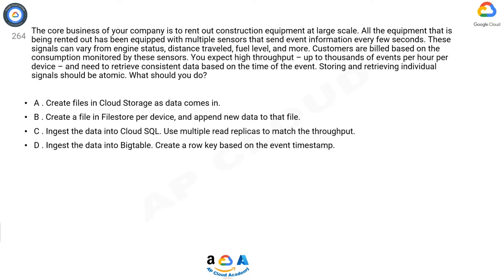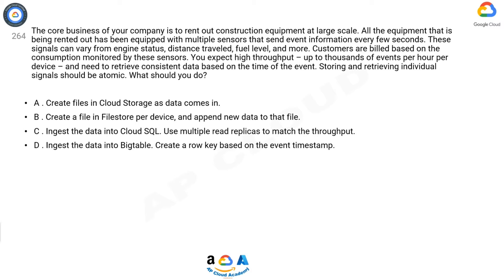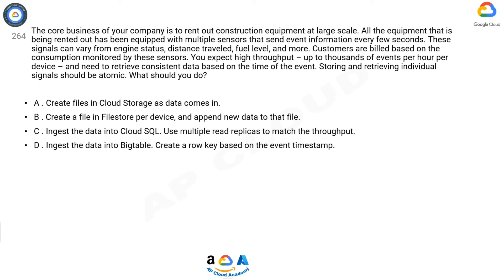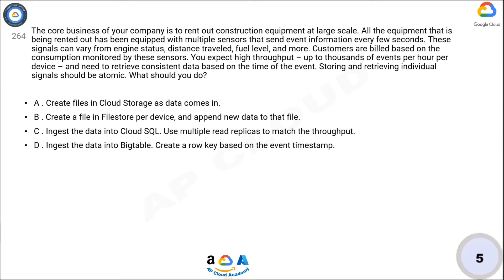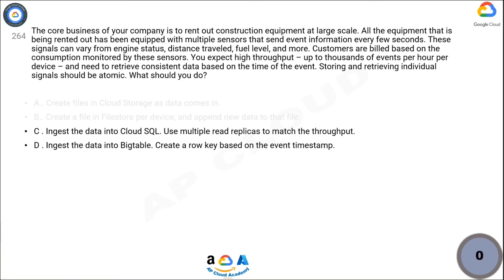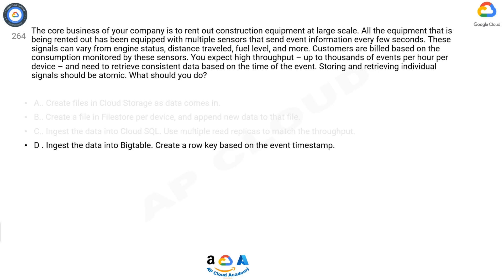Q264. The core business of your company is to rent out construction equipment at large scale. All th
Q264. The core business of your company is to rent out construction equipment at large scale. All the equipment that is being rented out has been equipped with multiple sensors that send event information every few seconds. These signals can vary from engine status, distance traveled, fuel level, and more. Customers are billed based on the consumption monitored by these sensors. You expect high throughput – up to thousands of events per hour per device – and need to retrieve consistent data based on the time of the event. Storing and retrieving individual signals should be atomic. What should you do?​

A.. Create files in Cloud Storage as data comes in.​

B.. Create a file in Filestore per device, and append new data to that file.​

C.. Ingest the data into Cloud SQL. Use multiple read replicas to match the throughput.​

D.. Ingest the data into Bigtable. Create a row key based on the event timestamp.​